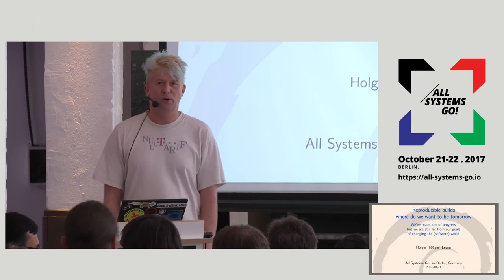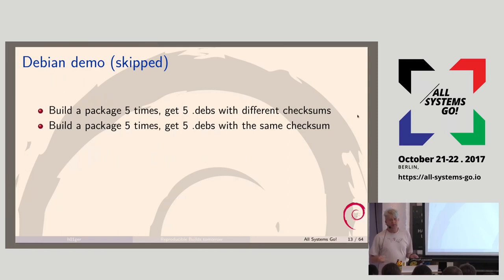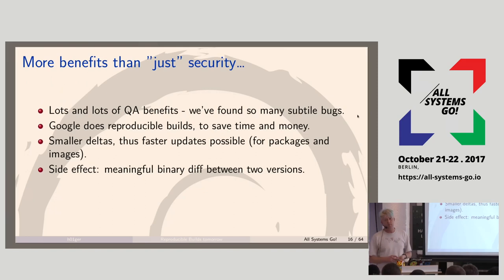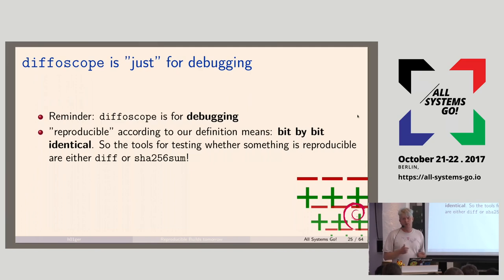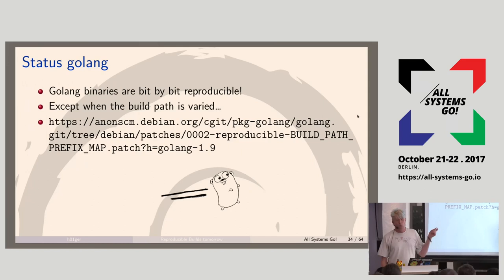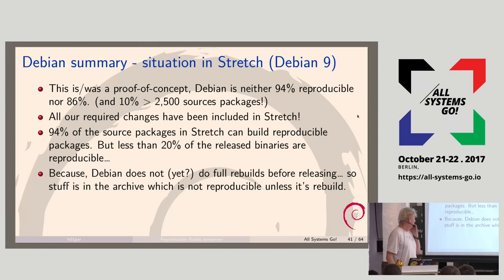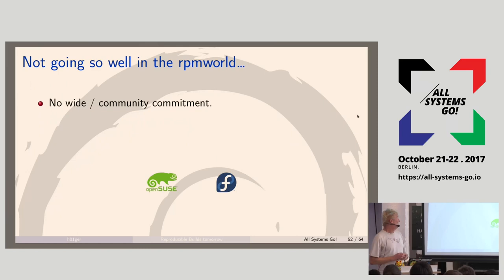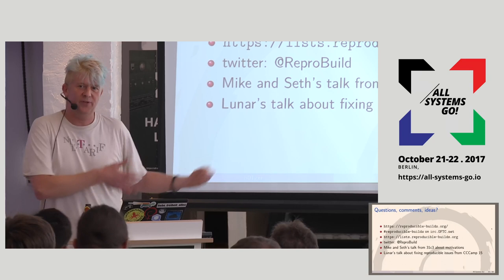2017 Reproducible Builds - where do we want to go tomorrow?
We've made lots of progress, but we are still far from our goals of changing the (software) world

A status report on Reproducible builds, which enable everyone to verify that a given binary is made from the source it is claimed to be made from, by enabling anyone to create bit by bit identical binaries.

Holger Levsen